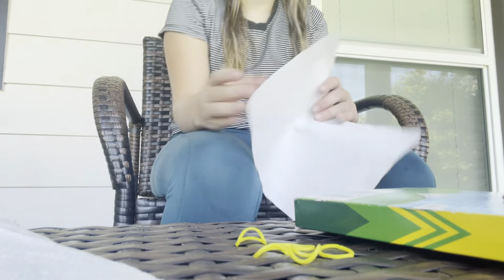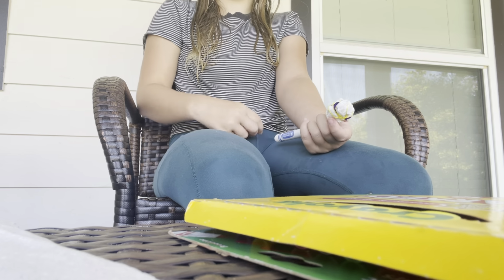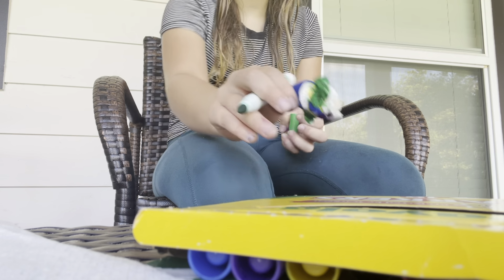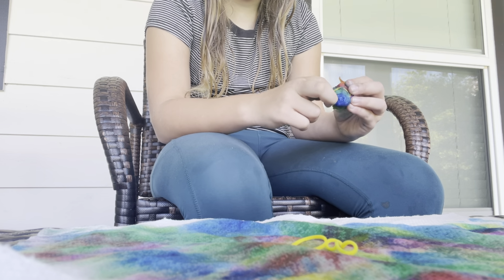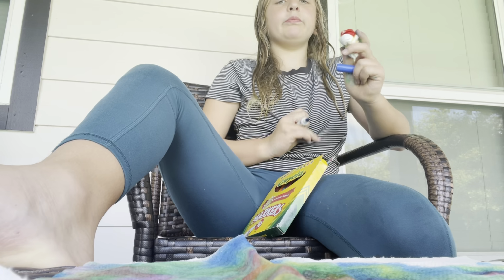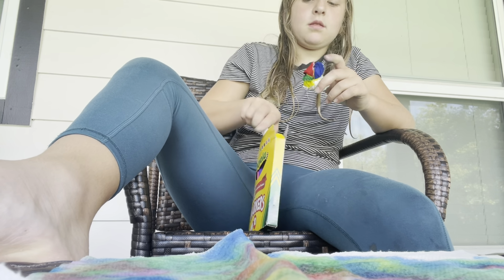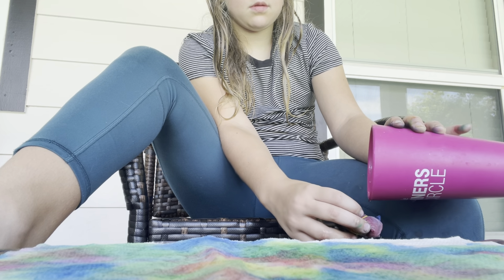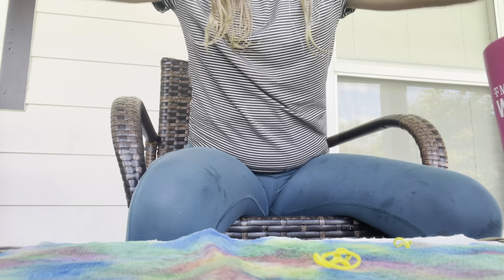How to make tie dye